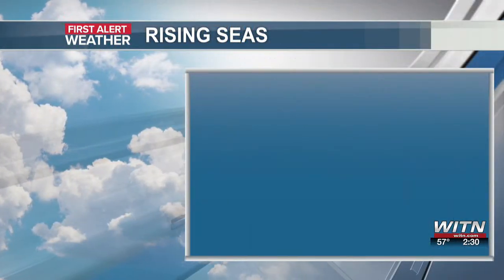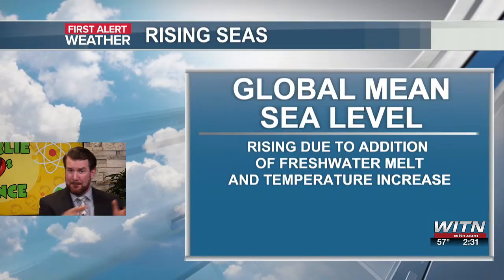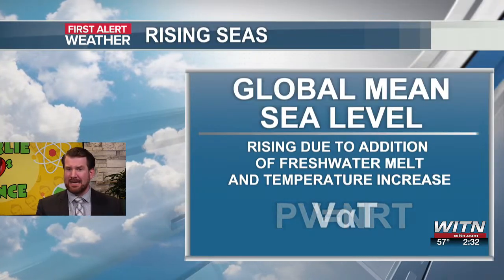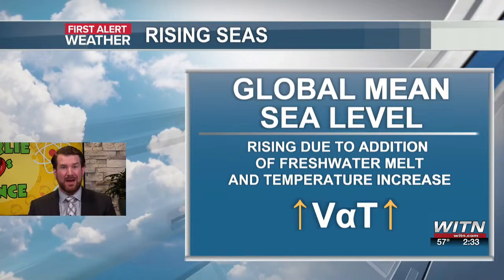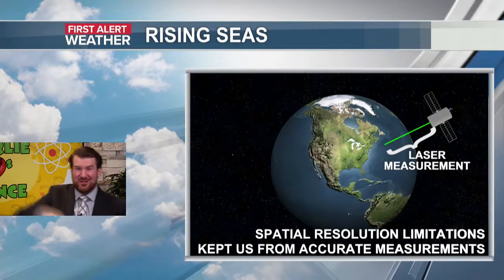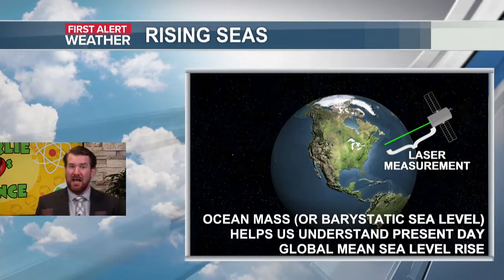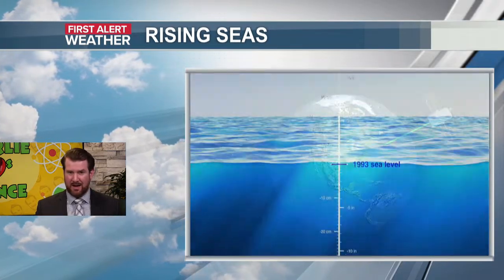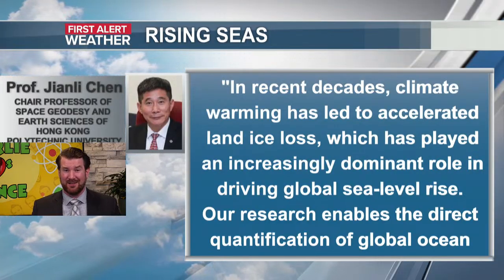Charlie Loves Science: Rising oceans and climate modeling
New research out of Hong Kong is expected to help climate models predict sea-level rise. Join Meteorologist Charlie Ironmonger for Charlie Loves Science.